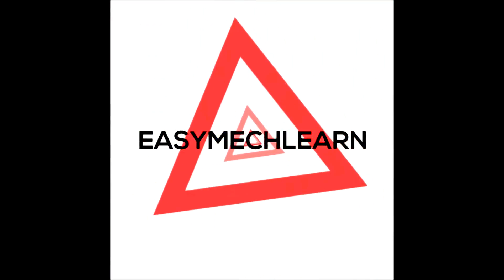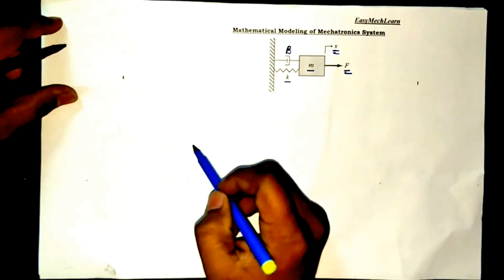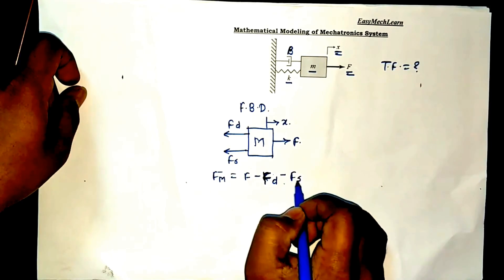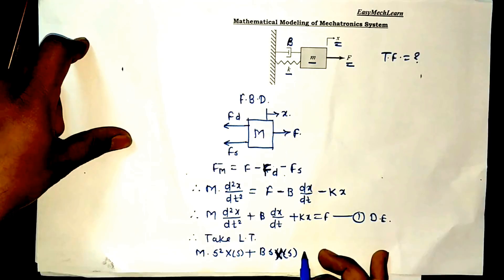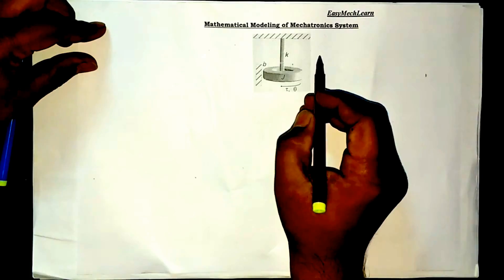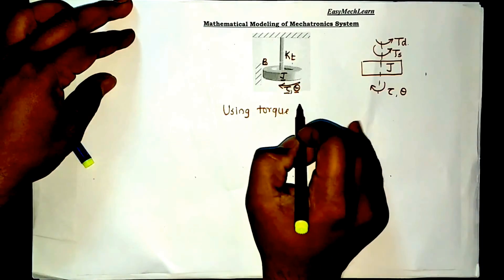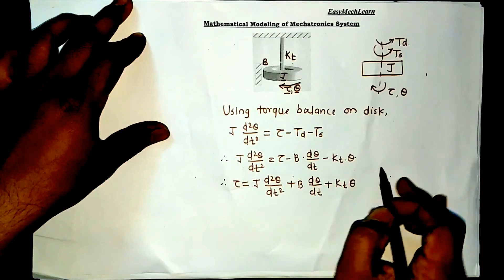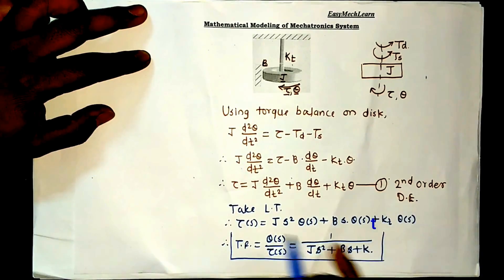Numerical on Mathematical Modelling of Mechanical System | Spring, Mass & Damper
📐 Numerical on Mathematical Modelling of Mechanical Systems | Spring, Mass & Damper

In this video, we solve a numerical problem on the mathematical modelling of mechanical systems using the spring-mass-damper (SMD) system. Learn how to develop equations of motion, model system dynamics, and analyze mechanical systems step by step.

🔍 Topics Covered:

Introduction to spring-mass-damper (SMD) systems
Step-by-step derivation of equations of motion
Solving numerical problems for displacement, velocity, and acceleration
Representing mechanical systems using differential equations
Applications in vibration analysis, control systems, and dynamics

📘 Learning Outcomes:
By the end of this video, you’ll be able to:
✅ Model spring-mass-damper systems mathematically
✅ Derive and solve equations of motion for mechanical systems
✅ Apply mathematical modelling techniques to real-world systems
✅ Analyze system behavior for engineering design and control purposes